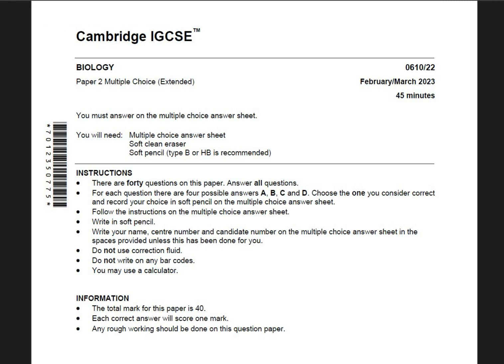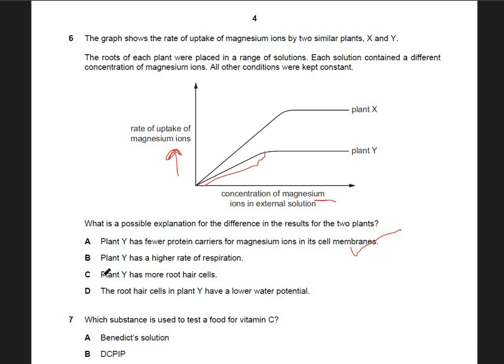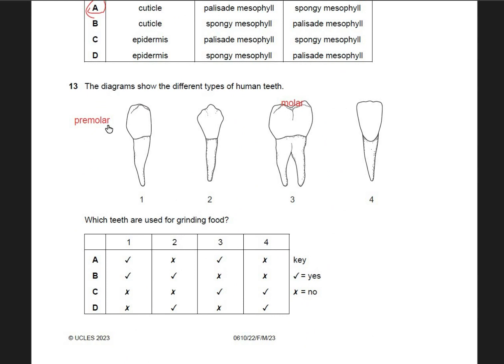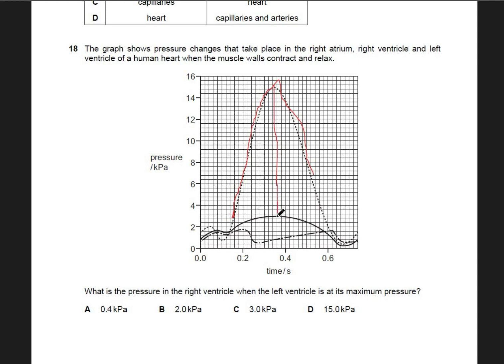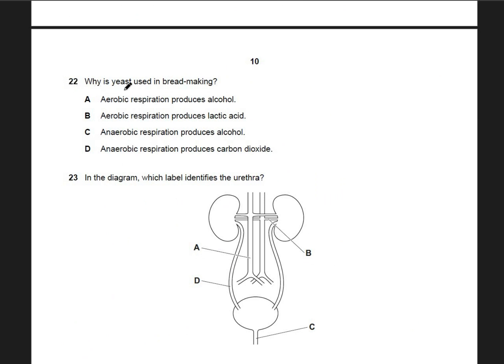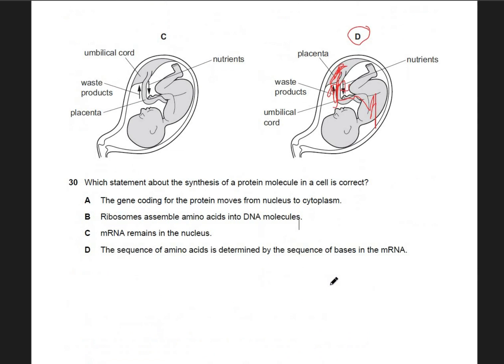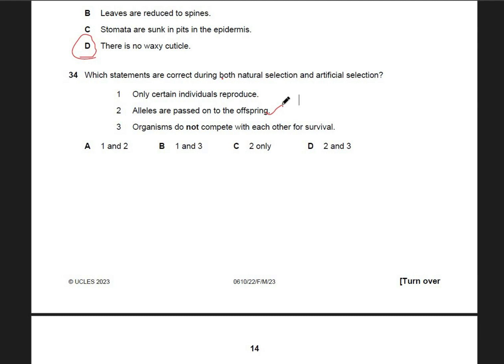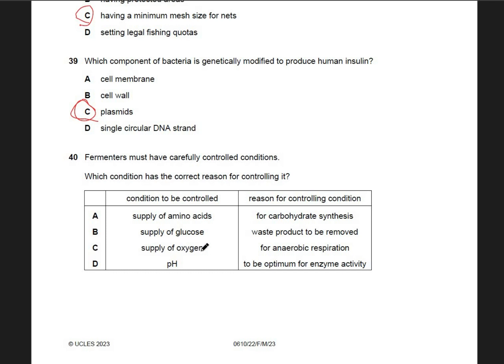IGCSE BIOLOGY 0610 PAPER 2 | FEB/MARCH 2023 | Variant 22 | 0610/22/F/M/2023 | COMPLETE SOLUTION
IGCSE Biology Paper 2 Feb/March 2023 Explained (Extended Tier) Ace Your IGCSE Biology Exams
This video provides a detailed explanation and walkthrough of the IGCSE Biology (Extended Tier) Paper 2 exam from February/March 2023.  Get a complete breakdown of the questions and solutions, helping you understand the concepts and improve your exam technique.

Looking for resources for other papers? Check out the video description below!

In addition to the above video, here are resources for Paper 2 of the February/March 2023 IGCSE Biology exam:

I am offering a comprehensive package of Premium Study Notes which include:
Complete Notes
Topical Answers
Revision Guide

Financial Support

Bank branch : PK54 HABB 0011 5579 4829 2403
Account title:Syed Muhammad Saad Jamil
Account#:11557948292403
Bank: HABIB BANK LIMITED
OR
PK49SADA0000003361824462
Country: Pakistan

Complete walkthrough and solutions for Paper 4 (Extended Tier) - IGCSE IGCSEBiology IGCSEBiologyHelp #0610/42/F/M/23